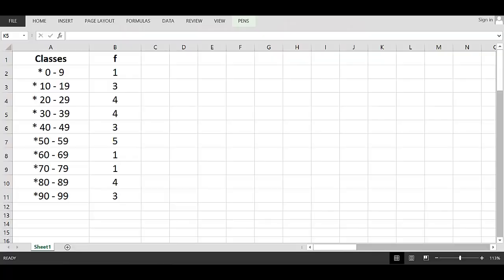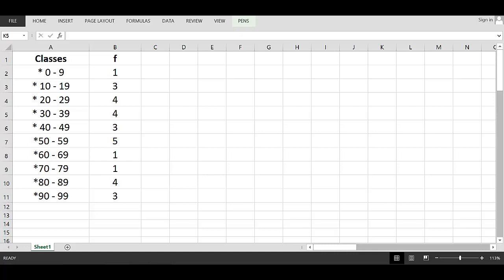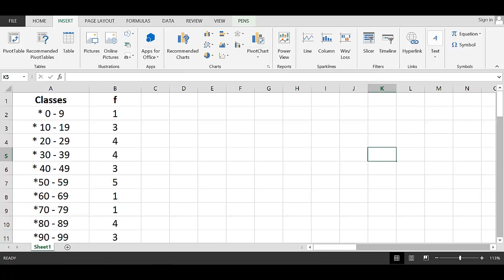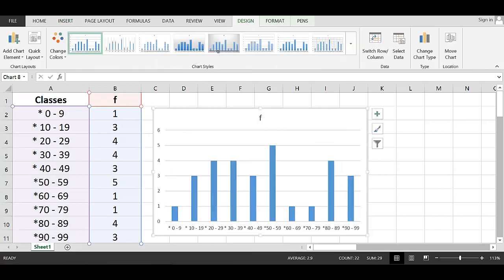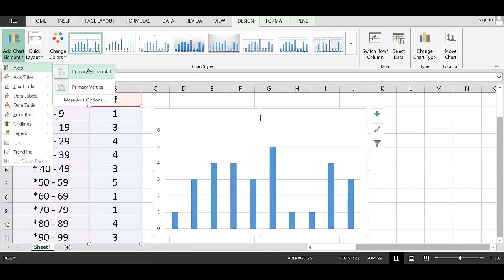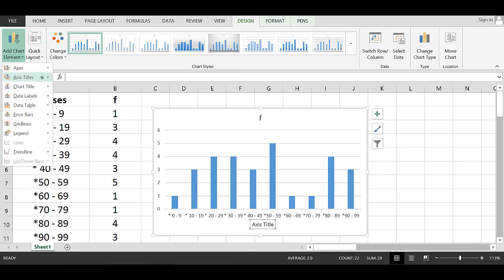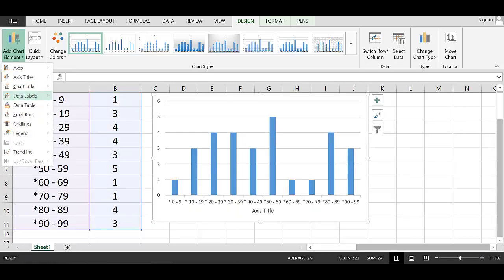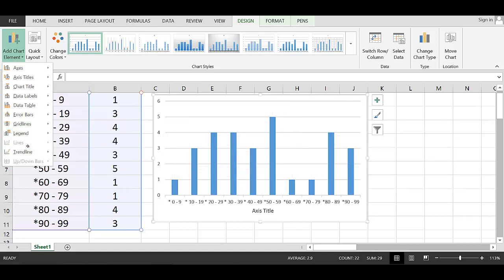Presentation of data on spreadsheets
This video explains how to graph data on spreadsheets for further analysis and making the data presentable